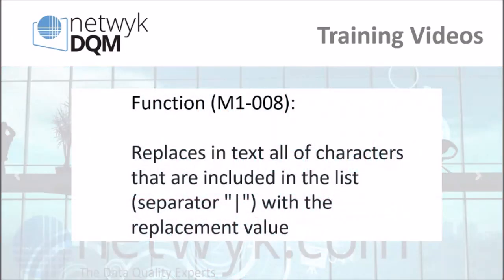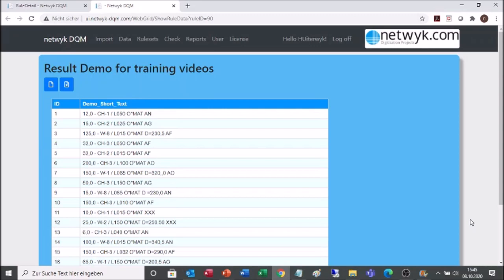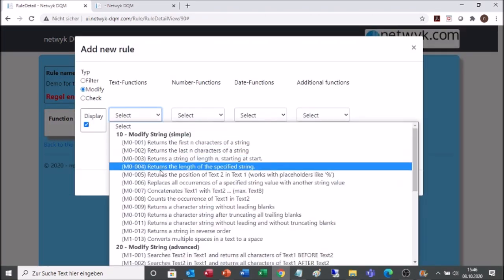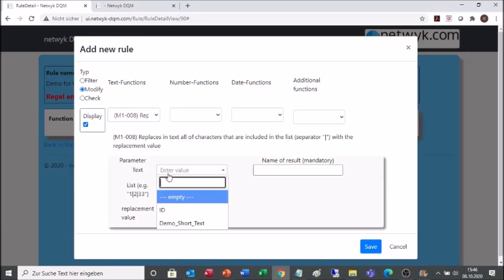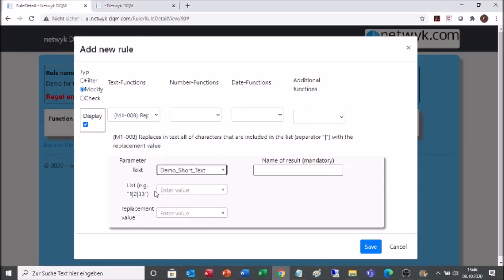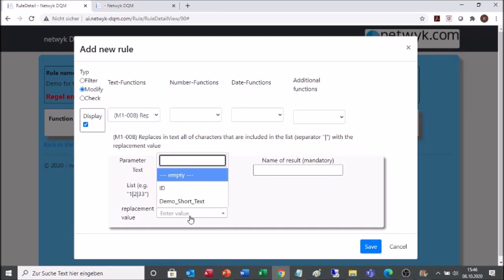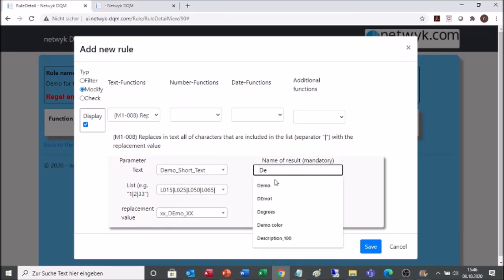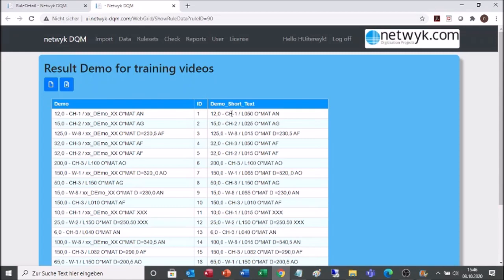netwykDQM Training Videos: Function (M1-008)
Function (M1-008):
Replaces in text all of characters that are included in the list (separator "|") with the replacement value